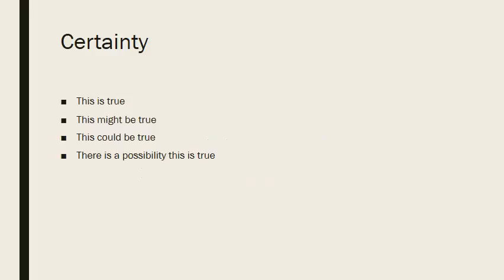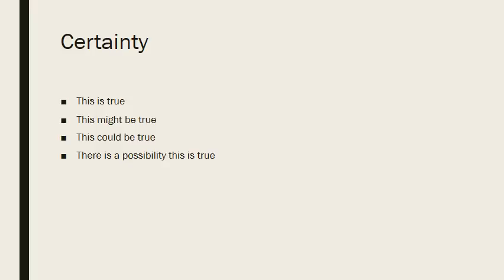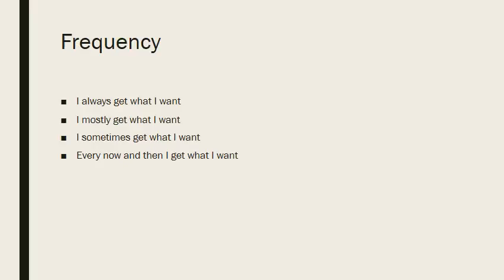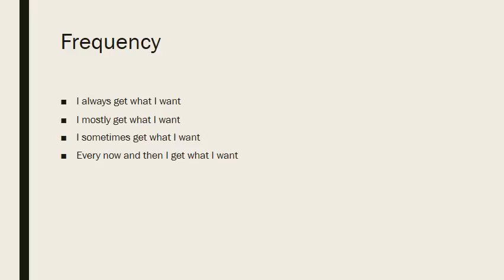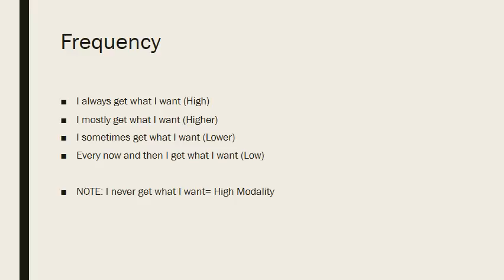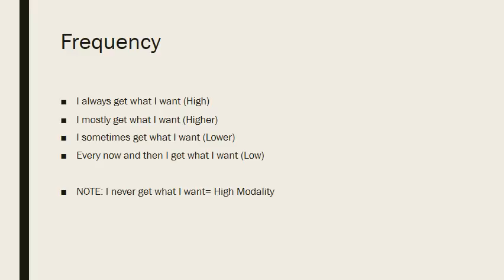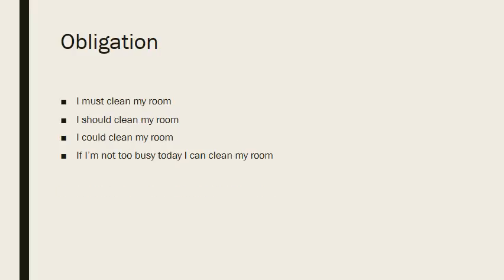Modality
This video discusses the term 'modality' and shows how language can change in its level of frequency, certainty and obligation in order to best suit differing contexts of communication.